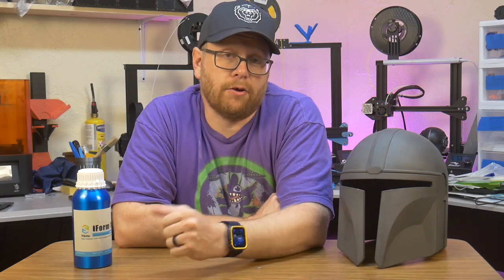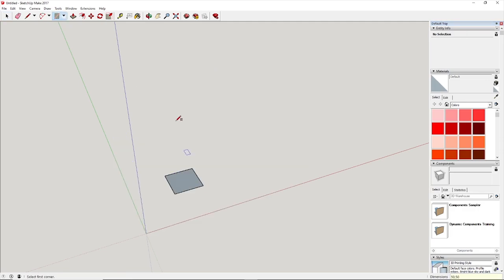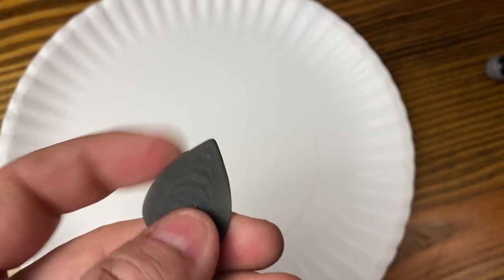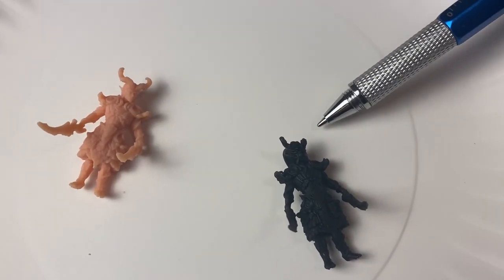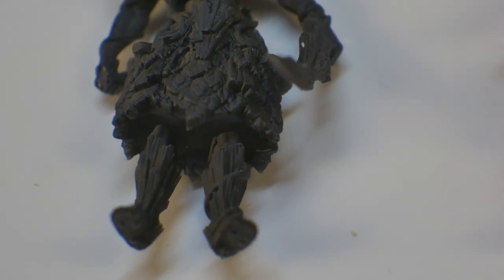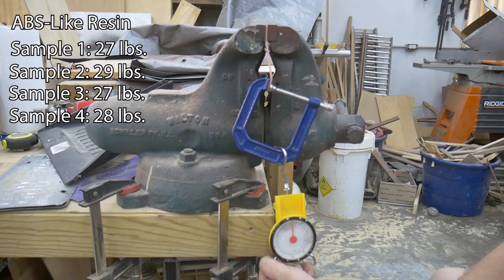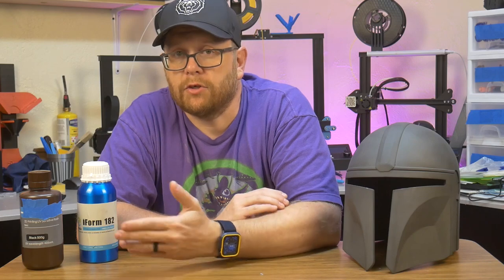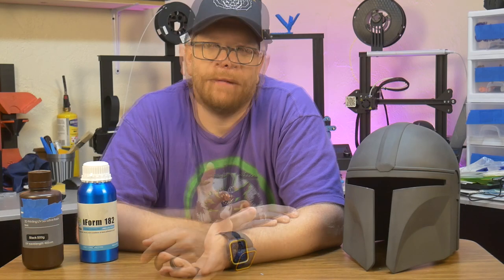Standard Resin vs. ABS-Like Resin: A few experiments to see how they compare.